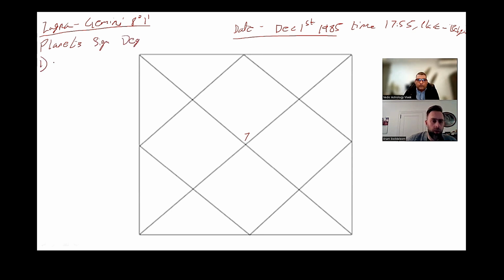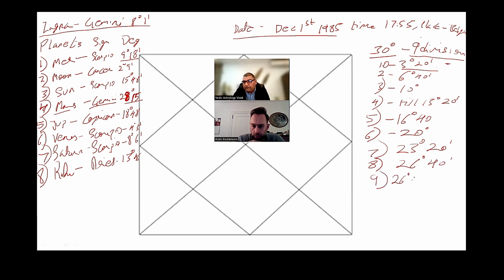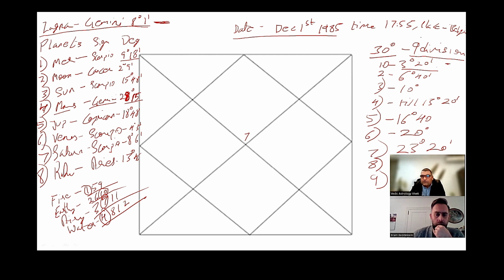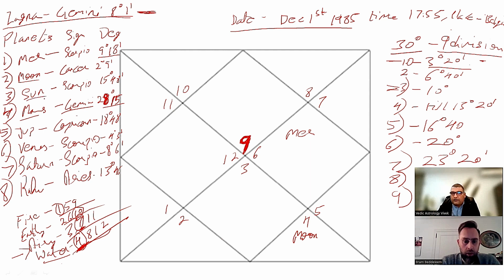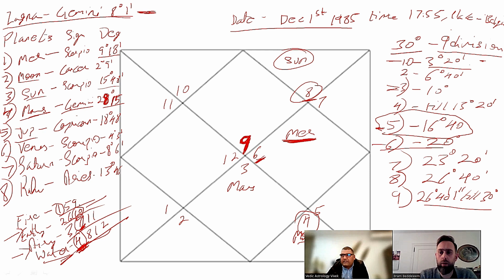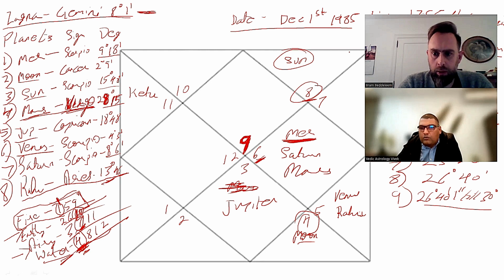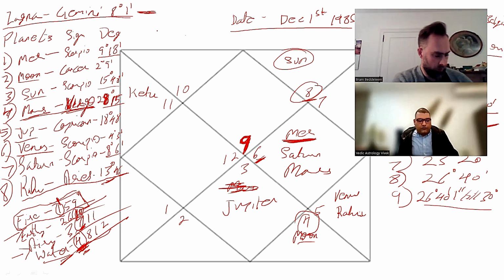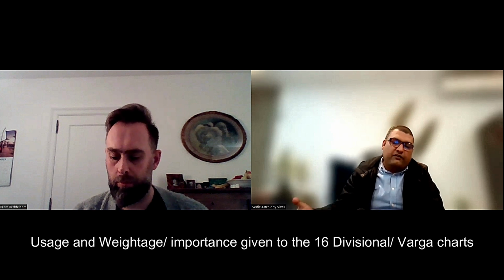Learn to make Navamsha-D9 Chart | Rasi Tulya and Shodash Varga or 16 Divisional Charts-English Video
English video

Learn to make Navamsha-D9 Chart | Rasi Tulya and Shodas Varga or 16 Divisional Charts-English Video

In this video, Making and usage of Navamsha / D9 CHART, important predictive tools like Rasi Tulya Navamsha & importance of 16 Divisional charts/ Shodas Varga in Sidereal Astrology/ Jyotish are explained in detail - English Language video.

 Learn Hindu Vedic Astrology the simplest way.

 / vedicastrolo.  . Instagram Link:

/ vedic_astrology. . Vedic Astrology by Vivek latest video jyotish Horoscope Vedicastrology Astrology learnastrology Jyotisha learnastrologyonline astrologycourses hinduastrology. Planets in Astrology.ascendant learnhoroscopereading zodiacsigns signs, zodiacsigns.
Vedic Astrology Vivek is an Indian Astrology based institution that works primarily towards learning & knowledge sharing. Facebook Page Link:

 / vedicastrolo.  . Instagram Link:

 / vedic_astrology.  .

Sickness in Astrology
Astrology Explained